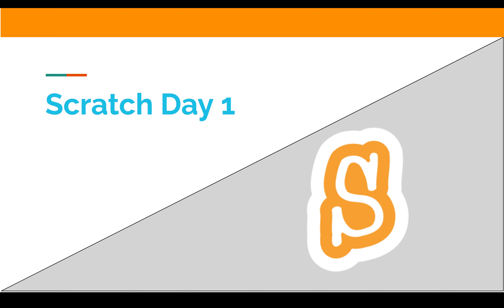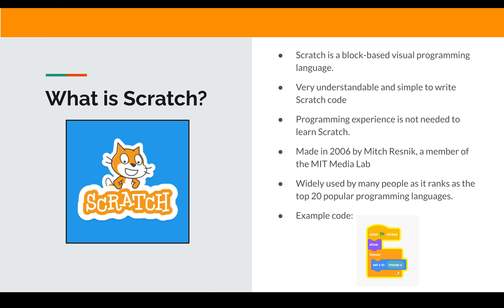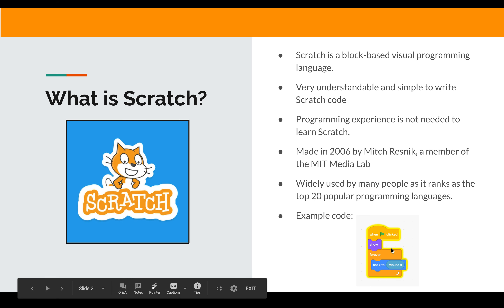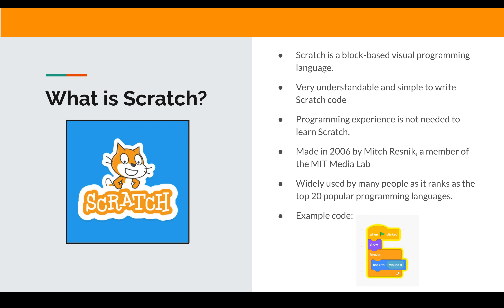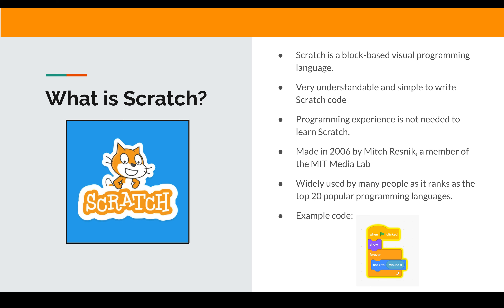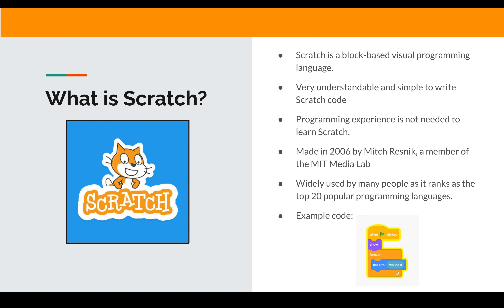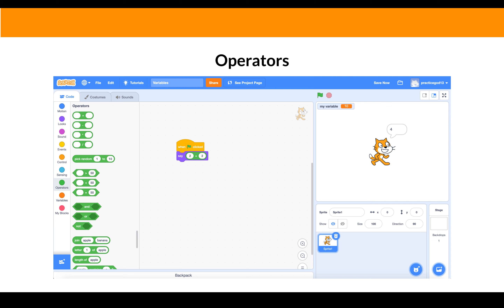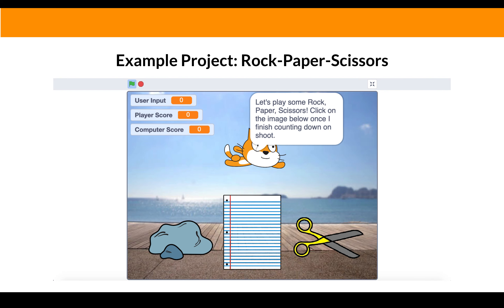How to make your own movie - Movie Making with Scratch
Siliconvalley4u coding classes
Learn how to create your own movie with Scratch in this fun and engaging workshop from Siliconvalley4u! Discover the basics of movie making, animation, and storytelling while using Scratch’s interactive platform. Perfect for beginners, this course will guide you step-by-step in bringing your creative ideas to life through film. Get ready to turn your vision into reality with Siliconvalley4u’s movie-making program!

If you are a business and looking for cost effective solutions:
and ask for personalized demo